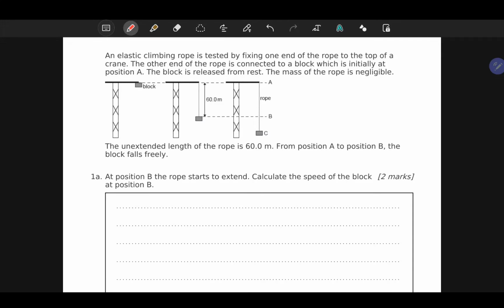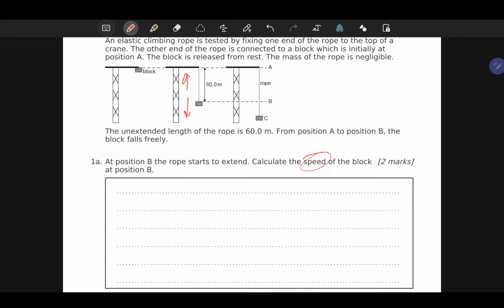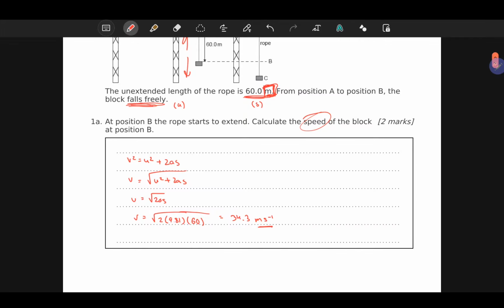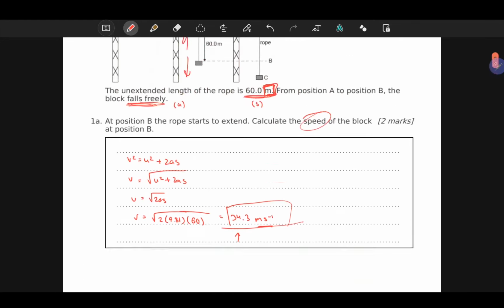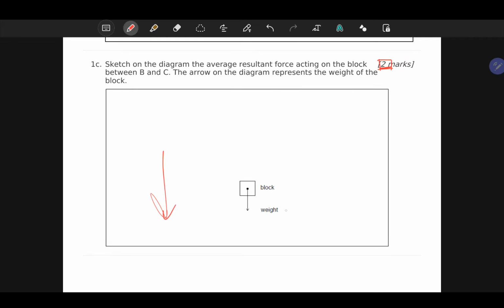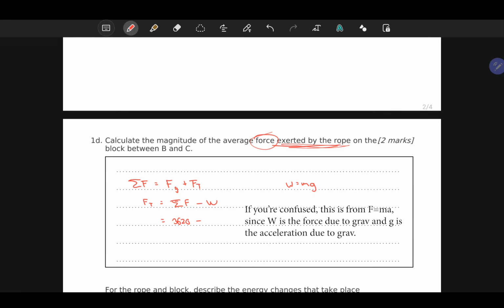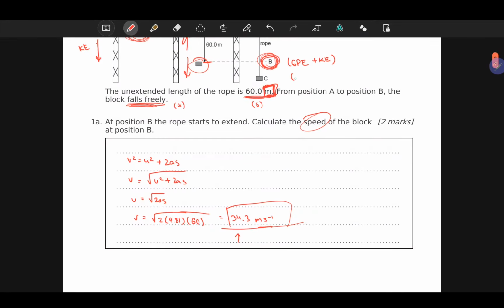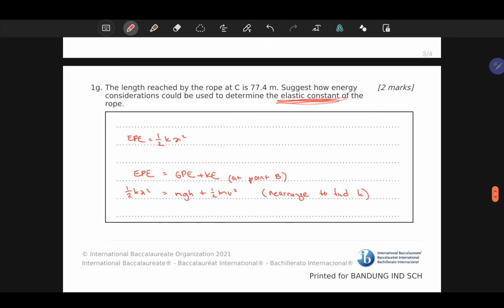How to solve an IB PHYSICS HL PAPER 2 question!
In this video I show you my thought process of solving any paper 2 question for the IB Physics HL course. I will be solving an example question from topic 2, applying strategies for understanding the questions, maintaining focus and choosing the correct approach for different types of questions.

Gear:
- Camera: Sony RX 100 III
- Microphone: Audio Technica AT2020
- Lights: Natural Lights (Window, lol)
- Drawing Software: SmoothDraw v4
- Stylus: Galaxy Tab S6 (with VirtualTablet software)